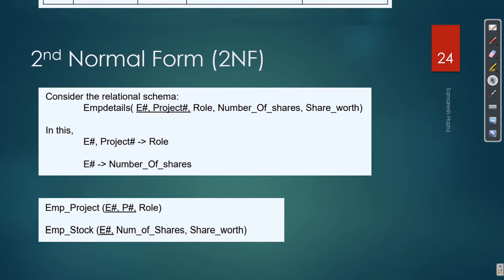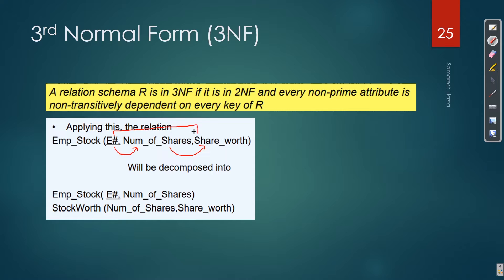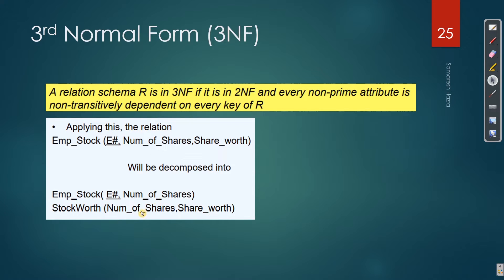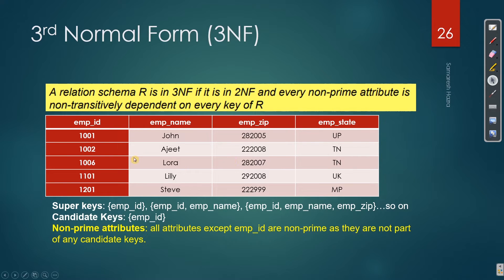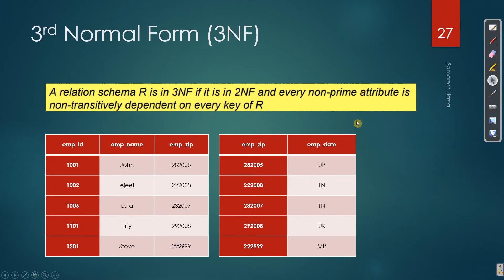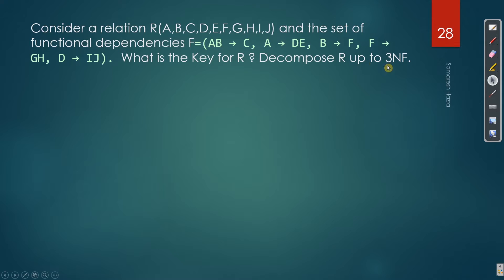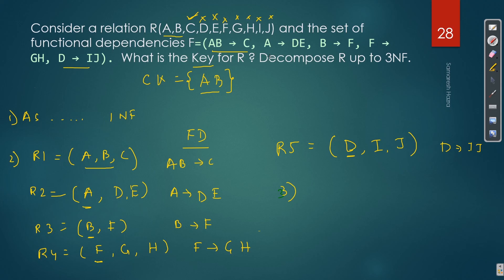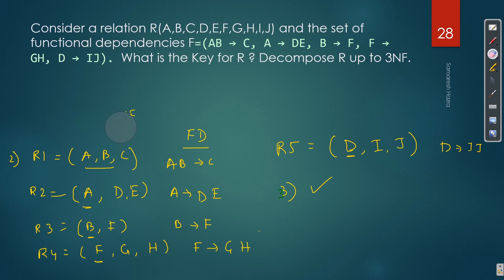3NF | Problem Solving | Normalization | Part-6 | DBMS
Timeline
00:00 3NF
05:52 3NF Problem Solving